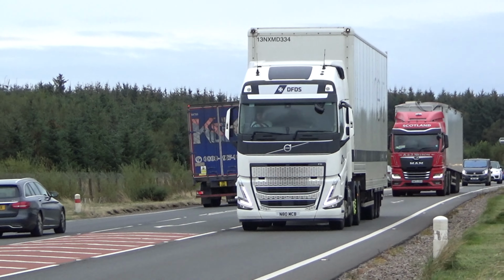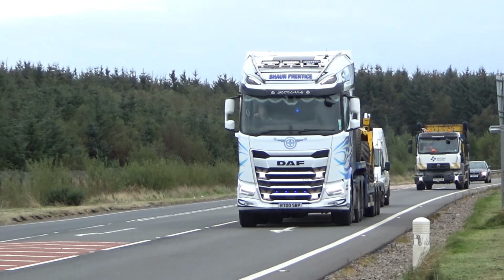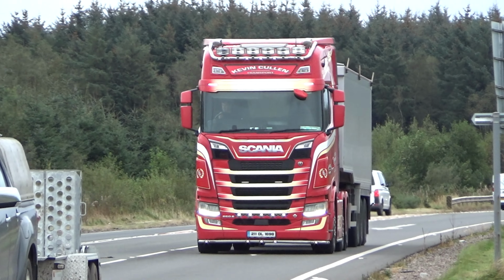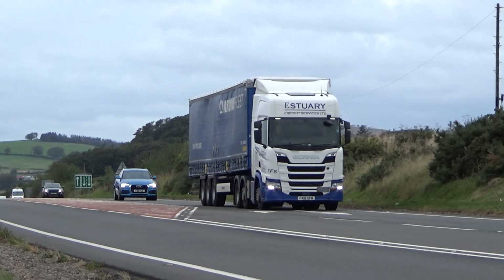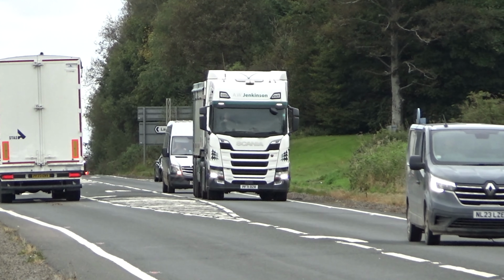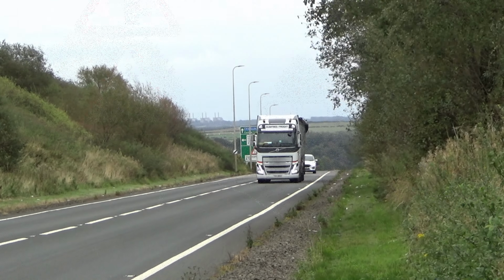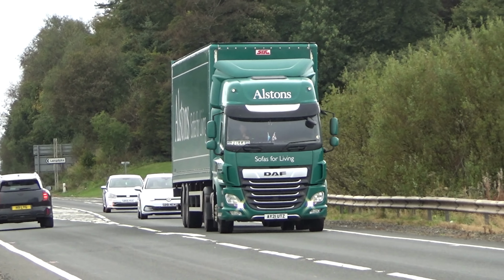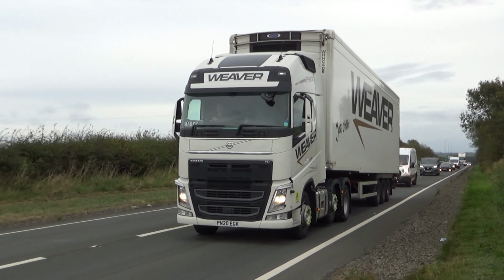Extreme Truckspotting on a Windy A75 Pt1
Windy & blowy but wouldn't swap it for the world!!

Part 1